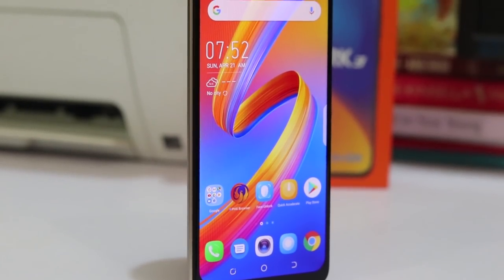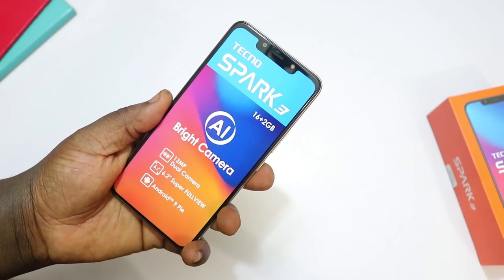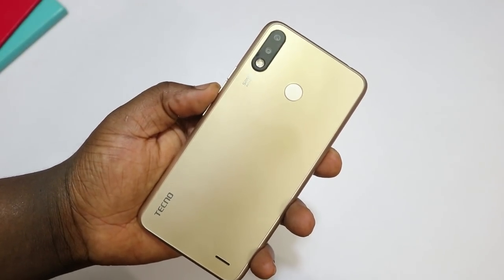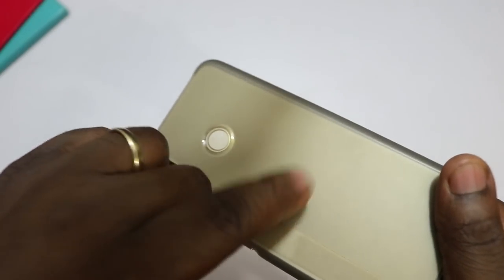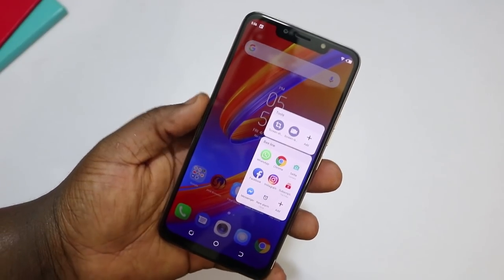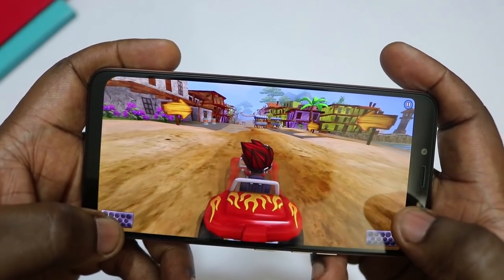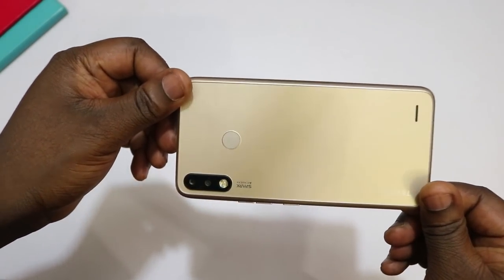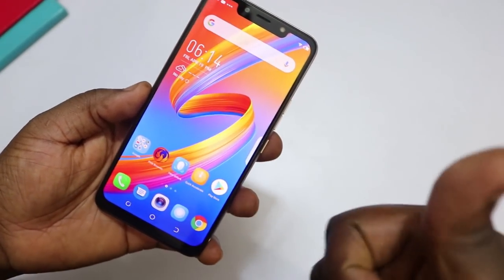Tecno Spark 3 Unboxing and Review - I'm shocked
SPECS
VARIANT 1
16GB ROM + 1GB RAM
Android 8.1 Go Edition
3G Connectivity
SoC clocked at 1.8GH
Price: N33,800 ($90)

VARIANT 2
16GB ROM + 2GB RAM
Android 9.0 Pie
3G Connectivity
SoC clocked at 2.0GH
Price: N36,500 ($100)

PRO VARIANT
32GB ROM + 2GB RAM
Android 9.0 Pie
4G Connectivity
Price: N39k - N40k

COLLECTIVE SPECS
8MP Selfie Camera
13 + 2MP Rear Cameras
3500mAh Battery
720p 6.2Inch IPS LCD Display
Quad-core, Mediatek MT6761
PowerVR GE8320 GP